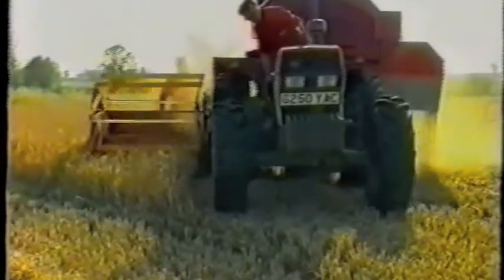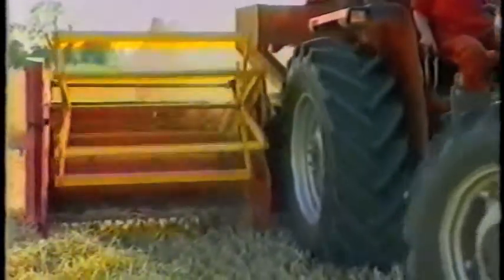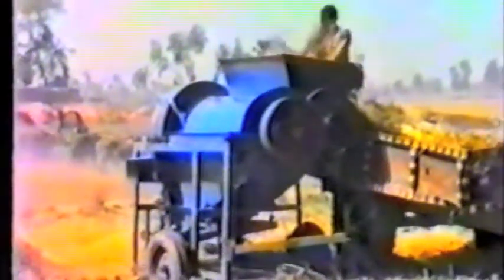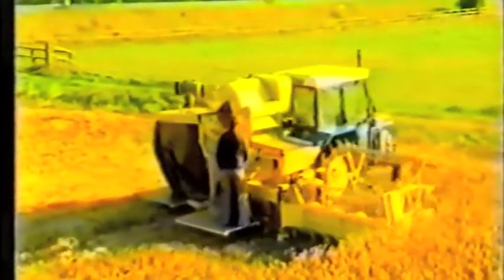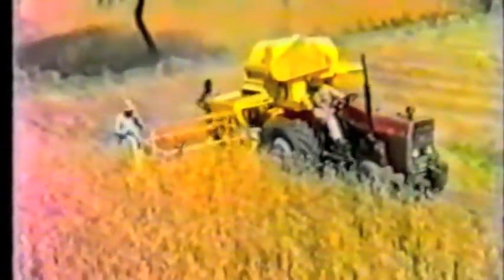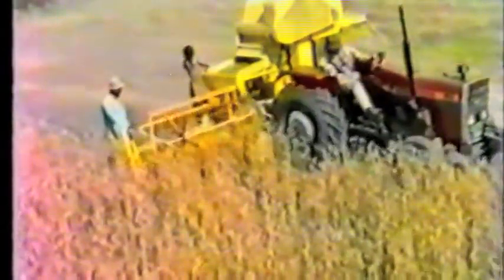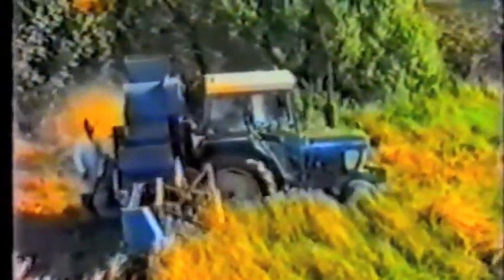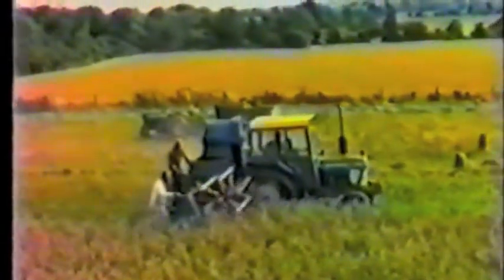Macantar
MacAntar has introduced a new concept in Combine Harvesters designed for mounting directly to tractors with Cat.II (28mm) three point linkage, (min lift capacity 1400 Kilos) and powered by the tractor PTO.

Alternatively the Harvester may be mounted on a specially designed undercarriage on wheels, which permits the use of tractors with inoperative three point linkage.
Any tractor over 35kw can be used.

The Harvester has been developed primarily for those countries where wheat is a major crop where finely broken straw is a requirement for animal feed and other uses.

Crops harvested include: rice, barley, wheat, lentils etc..

The Harvester cuts, gathers, and threshes the crop in the manner of conventional combines, but has the additional facility to break the straw to fine particle size.

Three versions are available to meet particular requirements regarding the final form, size and handling of the straw.

The cutting table is available in two sizes - 1.4m and 2m cut.

A kit is also available to permit usage in stationary threshing mode.